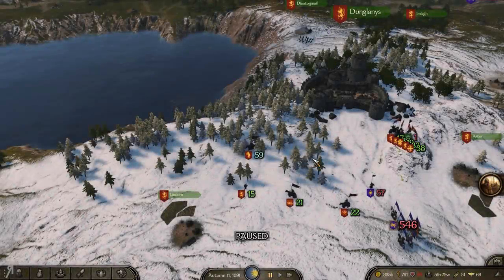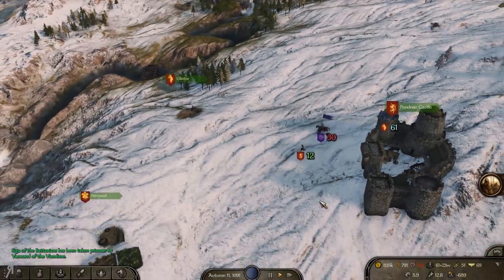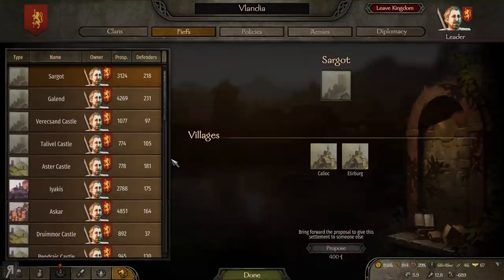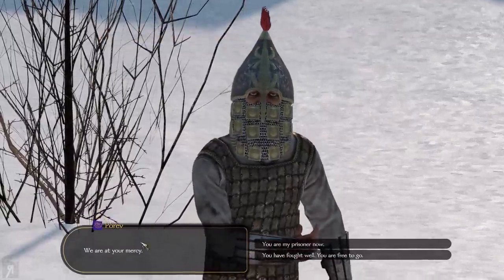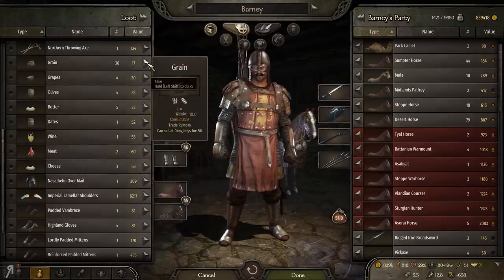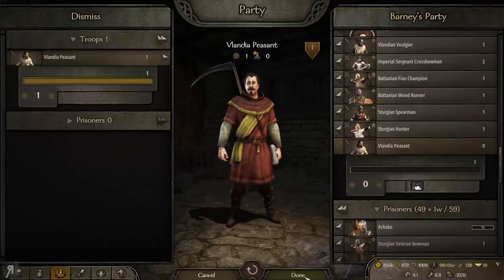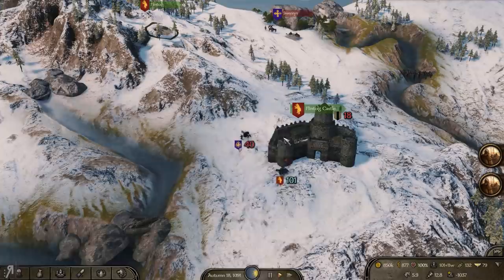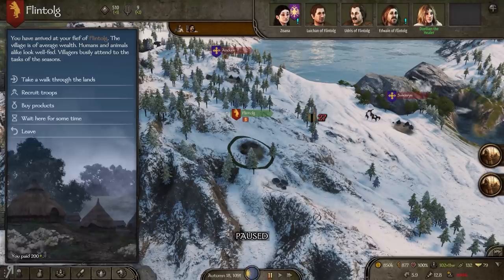Let's Play MOUNT AND BLADE 2 BANNERLORD Gameplay Part 35 (VLANDIA'S TEST)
Let's Play MOUNT AND BLADE 2 BANNERLORD Gameplay Part 35 (VLANDIA'S TEST) - Join Reformia and receive your LOYALTY BADGE (among other perks)

● Alexander S. ● Andreas W. ● Andrew C. ● Andrew S. ● Bence J. ● Carl_ ● Cosine ● David Mck. ● David McN. ● Dean ● Ellil ● Frank F. ● Kegan V. ● Kenneth M. ● Kim M. ● Lawrence E. ● Lordofcinder ● Mattchu N. ● Matthew K. ● Matthew M. ● Mystermask ● Neppy32 ● Ole G. K. ● Op de B. W. ● Sean M. ● Sebastian E. ● Snakers ● Stean H. ● Thomas M. ● Toby D. ● Viktor J. ● Nicolaus L. ● Esteban P. ● Cordagoth ● Giovanni J. C.M ● Andrew W. ● Matthew C. ● FlashMash ● Simon D. ● Jason K. ● Karlo K. ● Doris W. ● Nick L. ● Adam K. ● IIIOxygen ● Johannes V. ● Kristoffer P.A.